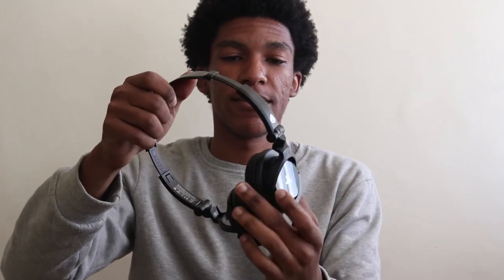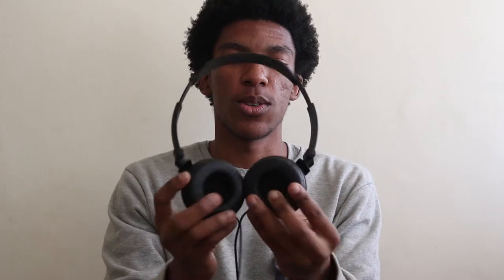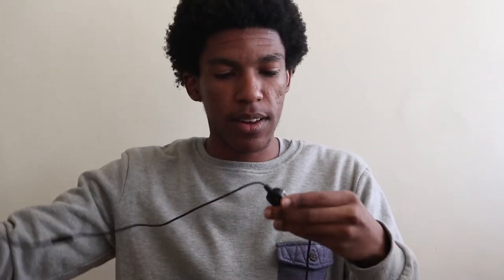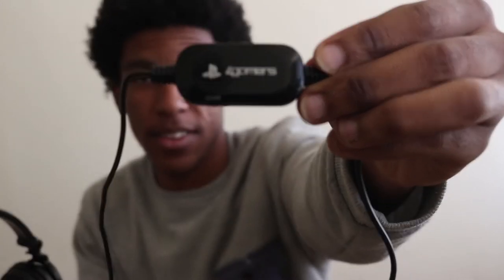Budget Playstation Headphones | PlayStation Pro410 Headsets | UNBOXING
This Was My Quick Review On The Sony Playstation Pro410 Headphones. A Budget Headphone In fact. I Hope You Enjoyed It.

PS Headphones

//FAN MAIL
Kroonstad
9499
South Africa

FAQs:
1. Which Editing Software Do You Use?
- Adobe Premiere Pro
2. Which Camera Do You Use?
- Canon 750D (T6i) (Find Link Above)
- iPhone 11